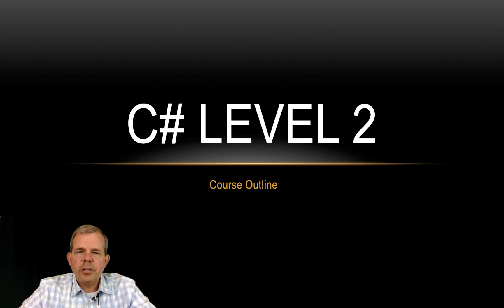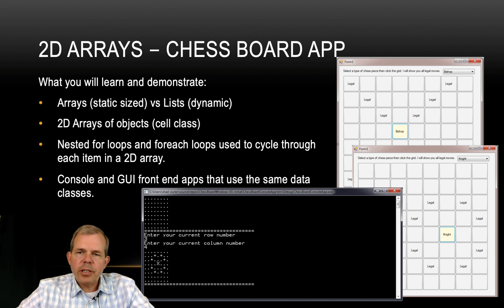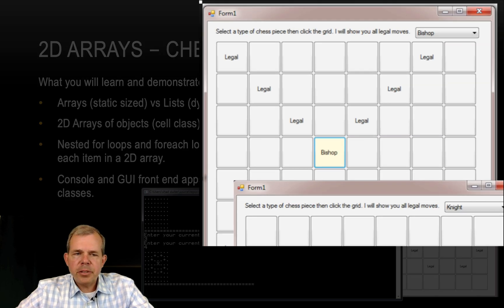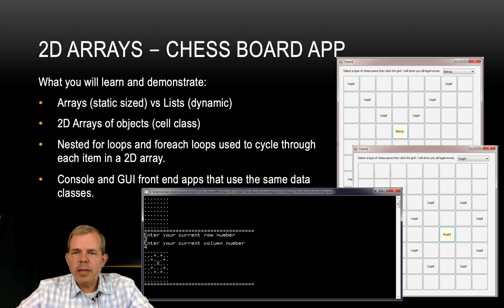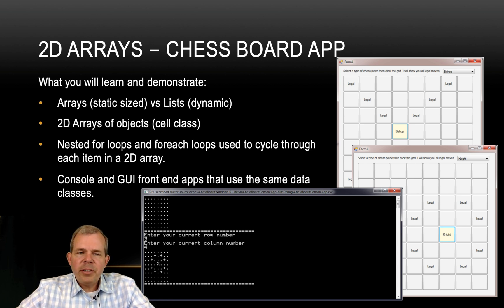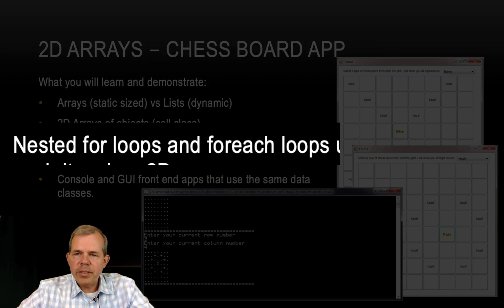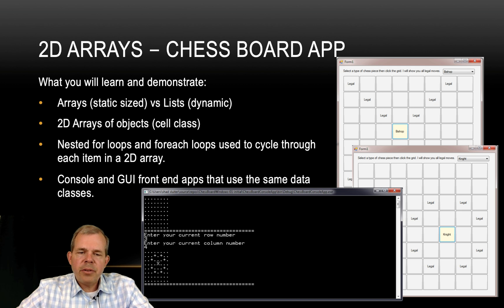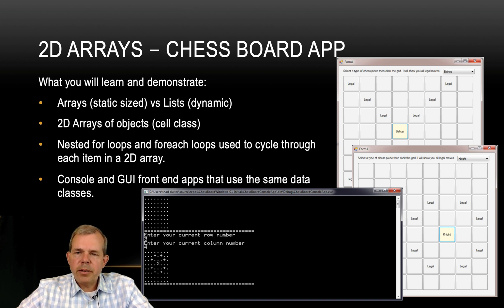Intermediate C# topic 2 2d arrays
Intermediate course for C# development.